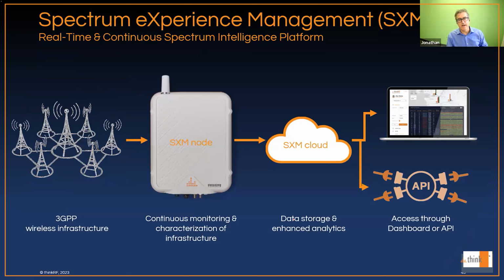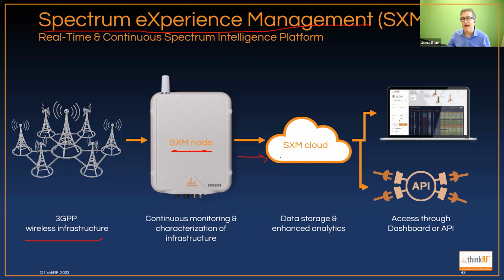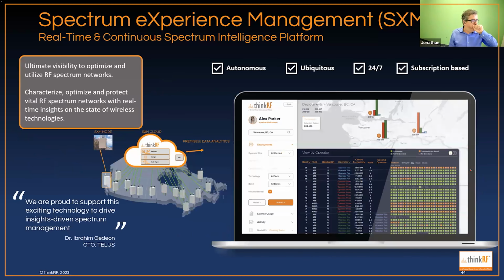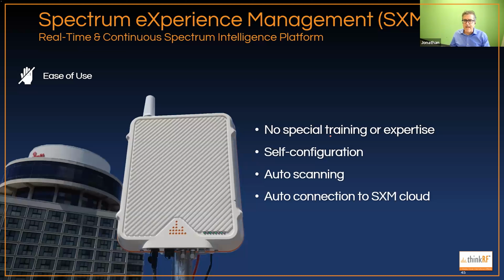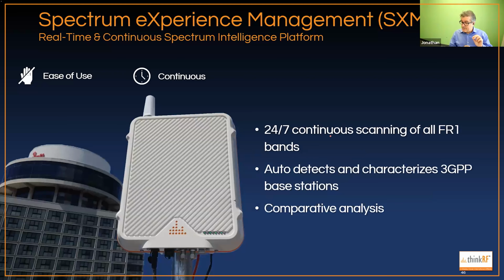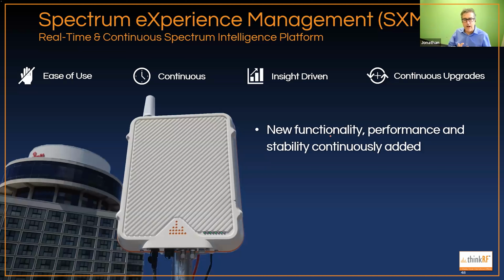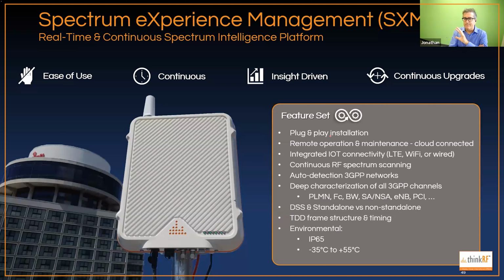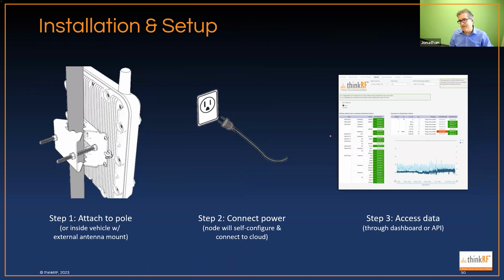How does SXM work?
Our platform, Spectrum eXperience Management (SXM) provides real-time and autonomous spectrum intelligence and monitoring. It continuously monitors and characterizes wireless infrastructure in an area, optimizing, planning network quality and spectrum management, which empowers MNOs to optimize billions of annual spending on spectrum acquisition & network planning.
This short clip explains how SXM works. You can watch the complete webinar on this link.